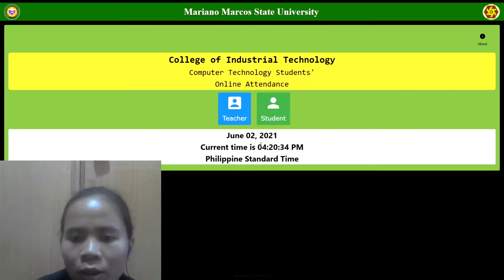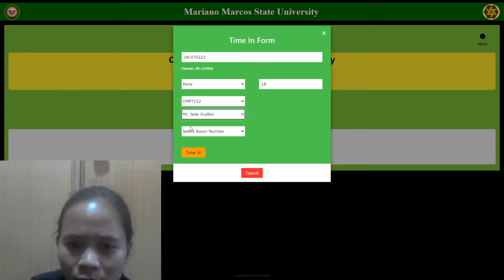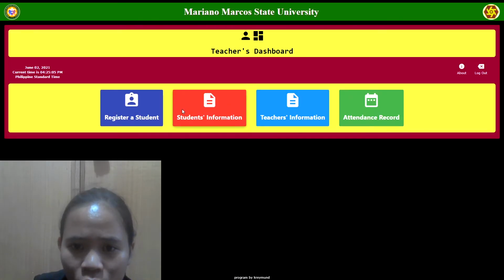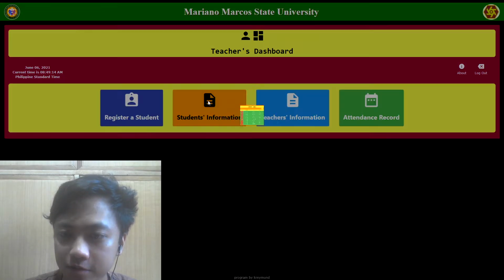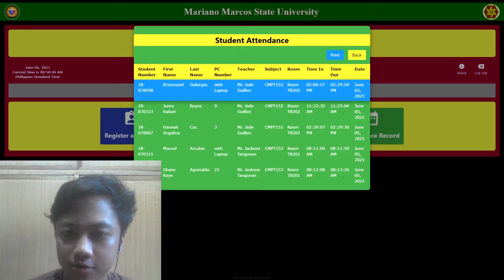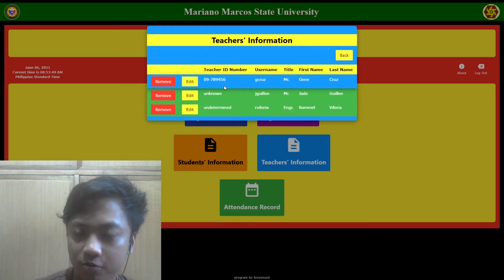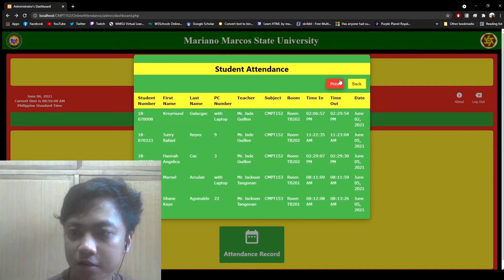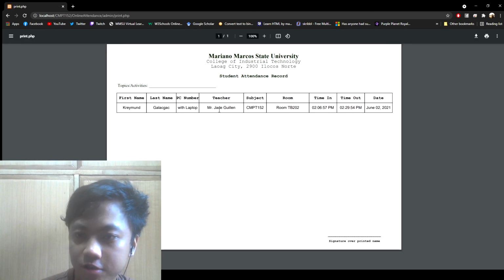Online Attendance for Computer Technology Students of MMSU-CIT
Project Name: Online Attendance
Group Project of Galacgac, Kreymund and Labiton, Charlene